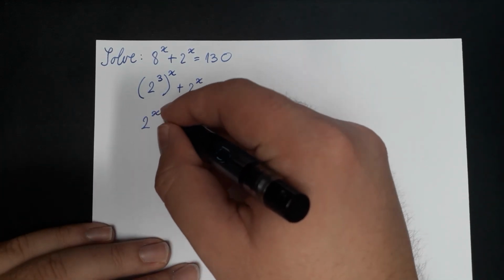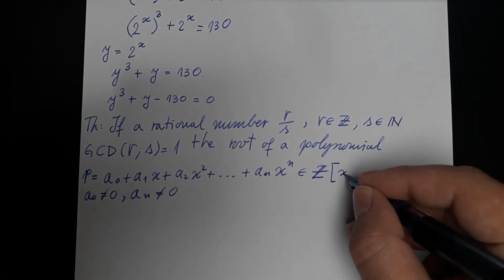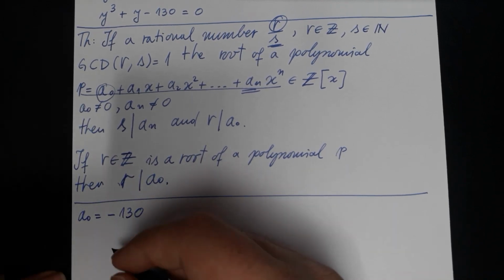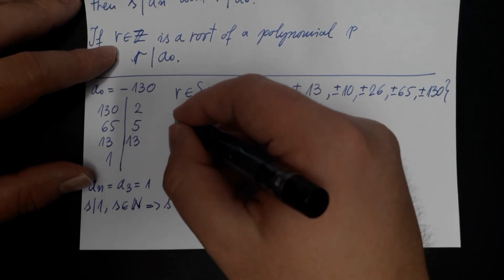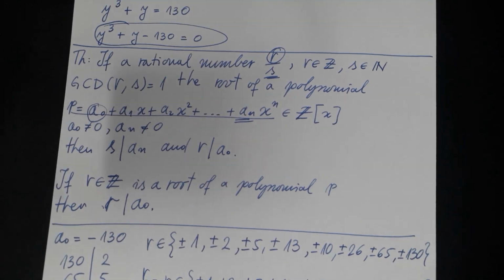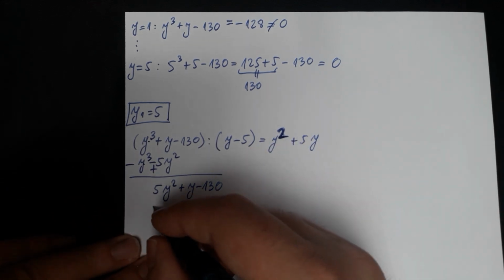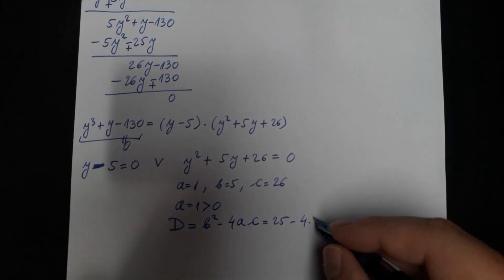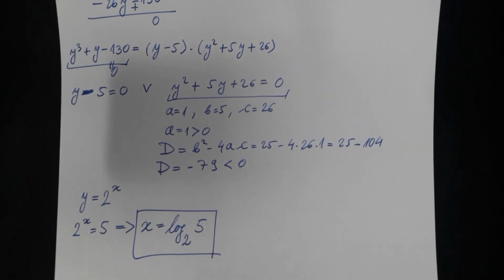Can You Pass Cambridge Entrance Exam?